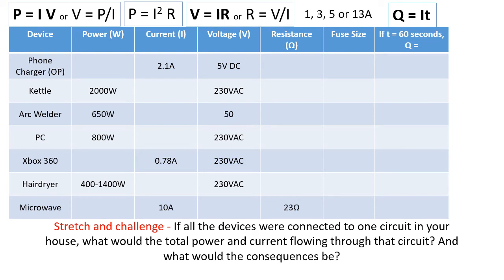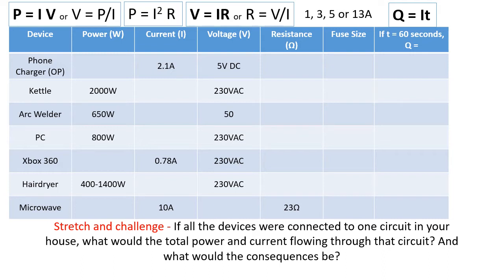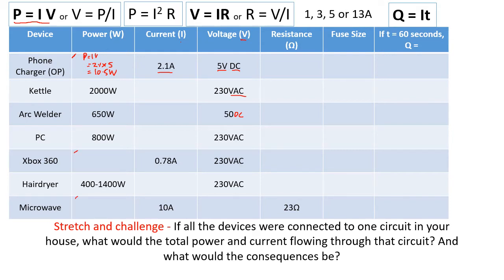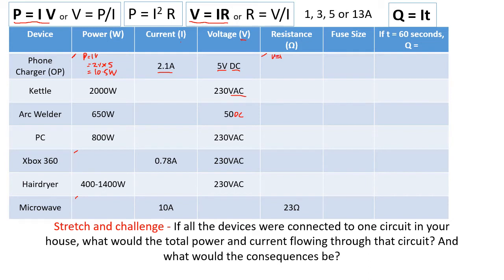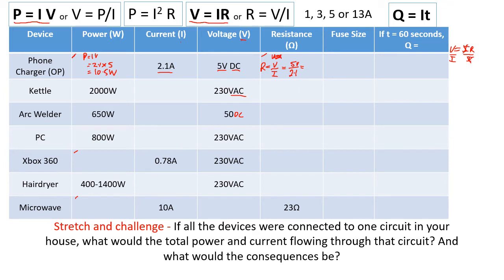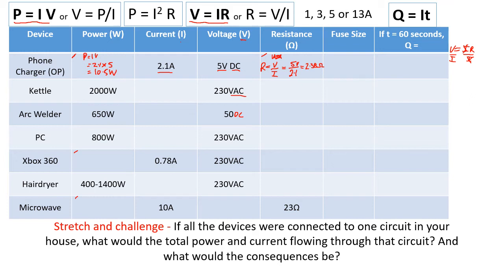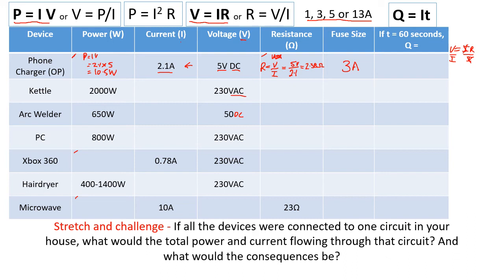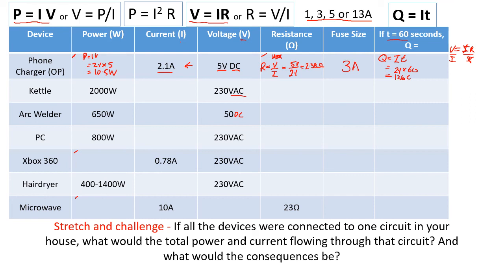P10 Power, Voltage and Current worksheet Video